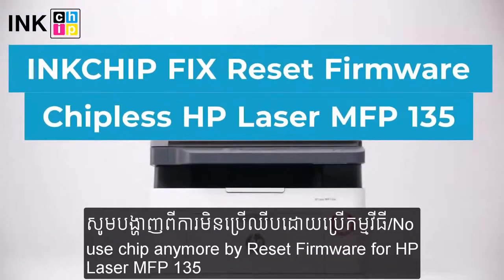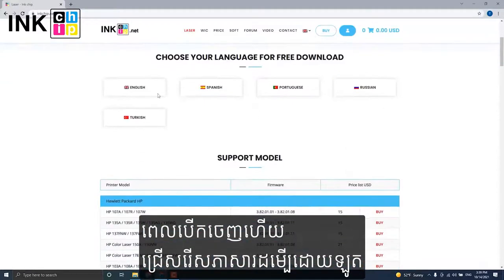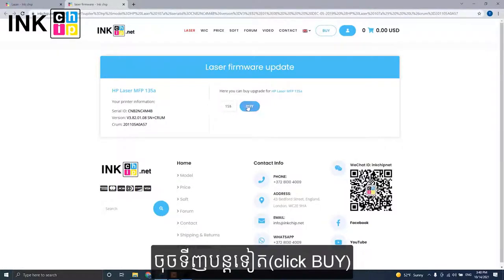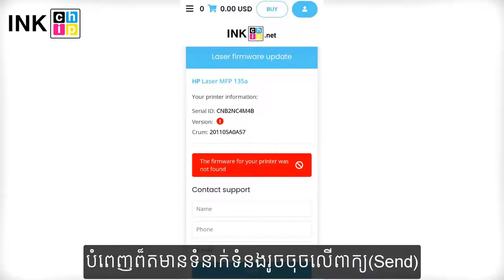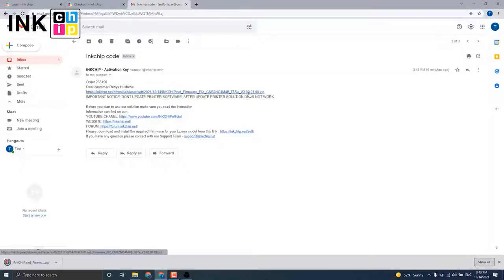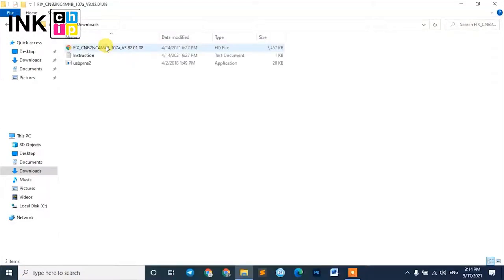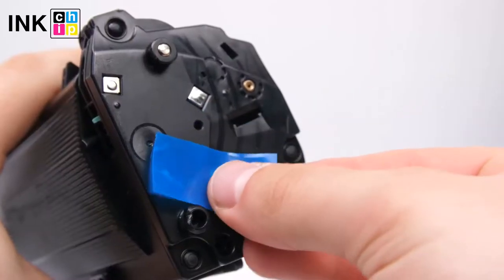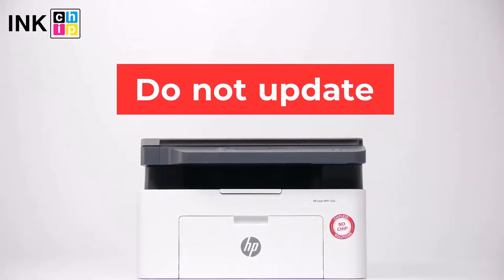How to make HP Laser MFP 135 chipless INKCHIP FIX Reset Firmware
How to make HP Laser MFP 135 chipless  INKCHIP FIX Reset Firmware, No need update no need toner chip anymore, Company name: INKCHIP Solution For Chipless Printing
Welcome to Electronic View Channel. I am so happy to share my knowledge to all of you.as I can do. I share about  the Printer ,Camera security system -DVR&NVR ,Biometric Fingerprint Reader-ZKTeco Time Attendance&Access Control,Alarm System ,Uninterruptible Power Supply (UPS)-UPS ,Review Maintenance and repair.